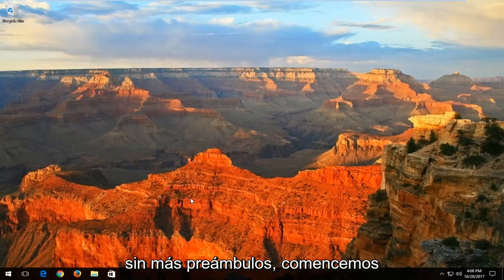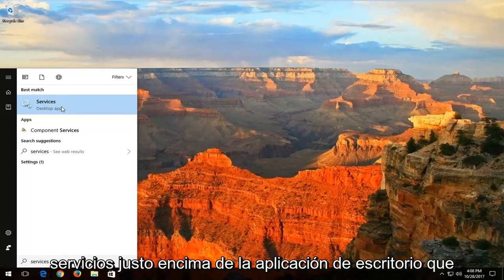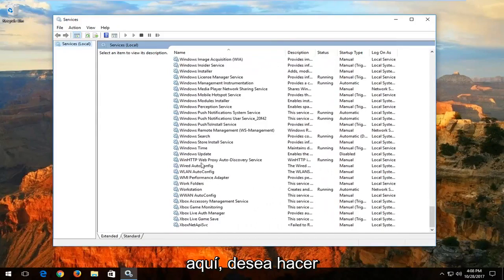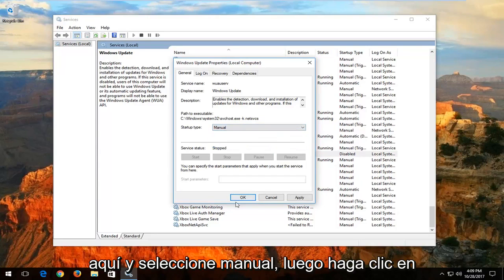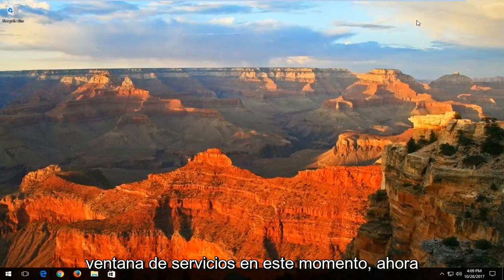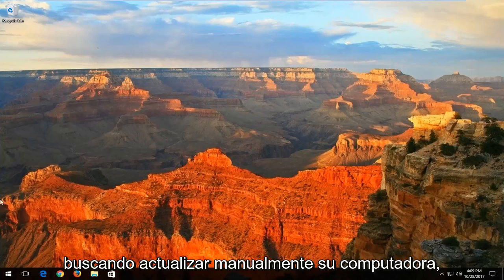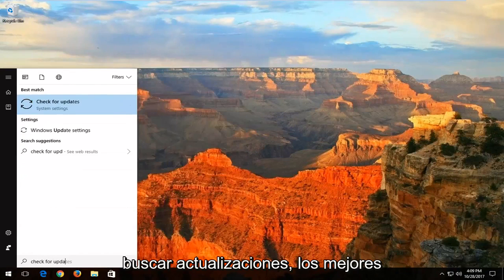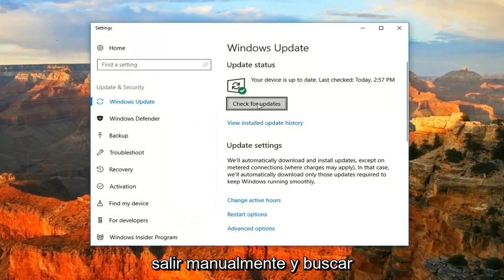Arreglar el alto uso de disco de svchost.exe en Windows 10/11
Cómo solucionar el problema del archivo svchost.exe, Resuelto el alto uso de CPU de svchost. "El alto uso de la CPU de svchost puede causar un rendimiento lento de la PC" este tutorial lo solucionará fácilmente.

¿Alguna vez se ha preguntado qué es svchost.exe y por qué se ejecuta en su computadora con Windows?

Si abre el Administrador de tareas y mira la pestaña Procesos, puede notar que hay más de un svchost.exe ejecutándose en su PC con Windows, y no puede detenerlo eliminándolo dentro del Administrador de tareas.

Entonces, ¿qué es y por qué se ejecuta en su computadora? ¿El alto uso de CPU de Svchost es realmente un problema técnico?

Según Microsoft, svchost.exe es un nombre de proceso de host genérico para servicios, que se ejecutan desde bibliotecas de vínculos dinámicos. Microsoft ha trasladado todas las funciones de los servicios de Windows a archivos de biblioteca de vínculos dinámicos (el archivo .dll).

Muchos de los usuarios de Windows 10 informan que tienen un problema con el "Uso de disco muy alto de svchost.exe". Este problema puede ser un verdadero dolor de cabeza para los usuarios, ya que no solo consume la velocidad de procesamiento del disco, sino que, como usuario, no puede detenerlo directamente desde el Administrador de tareas, ya que es una aplicación del sistema. Svchost.exe es una aplicación del sistema que es una parte integral del sistema operativo Windows, que se utiliza cuando se ejecutan múltiples procesos de servicios compartidos en su computadora.

Por muchas razones, svchost.exe puede consumir una gran cantidad de disco. Pero la razón más destacada es que svchost.exe se ve afectado por un malware o virus, que obliga automáticamente a svchost.exe a consumir una gran cantidad de memoria RAM y disco.

svchost alto uso de red windows 10
svchost consumiendo datos
svchost.exe eliminación de virus windows 10
svchost alta CPU
svchost alto uso de disco windows 10
svchost alto uso de la CPU
error de aplicación svchost
error de aplicación svchost al inicio
ancho de banda de svchost
uso de la CPU svchost
svchost cpu 100
descargar svchost windows 10
uso de datos svchost windows 10
uso de disco svchost windows 10
descargando svchost
svchost dcomlaunch alto uso de CPU windows 7